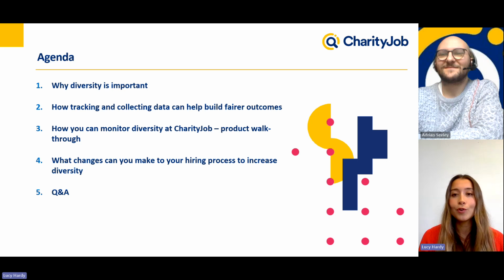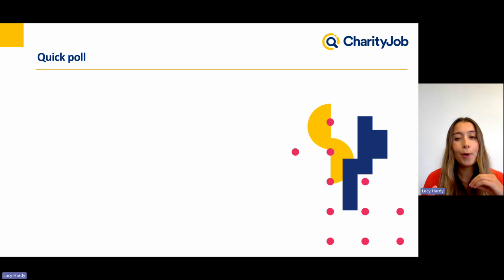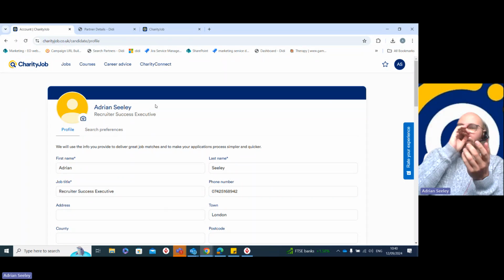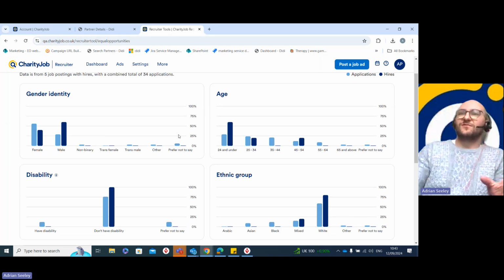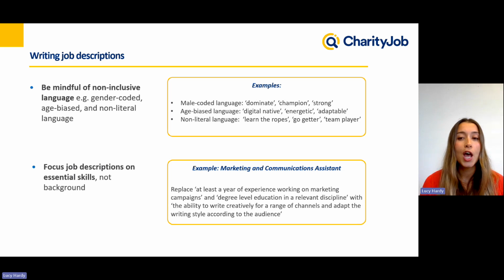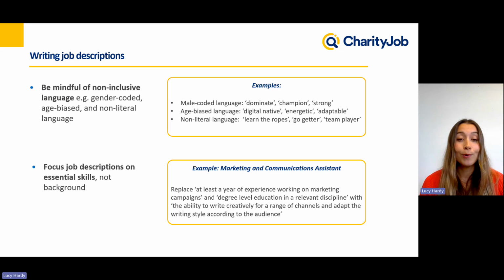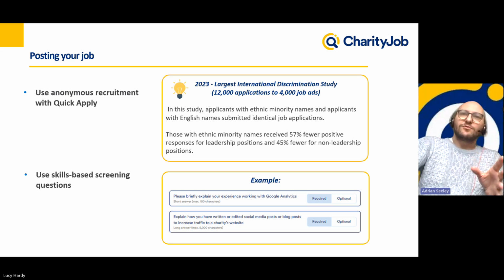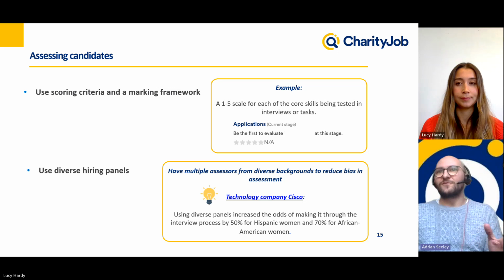Promoting Equal Opportunities with CharityJob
Learn how to:
- effectively collect and monitor the profiles of your applicants and hires using CharityJob’s Equal Opportunities Reporting
- expand your candidate pool to include a wider range of talent
- create a more inclusive hiring process for diverse candidates.